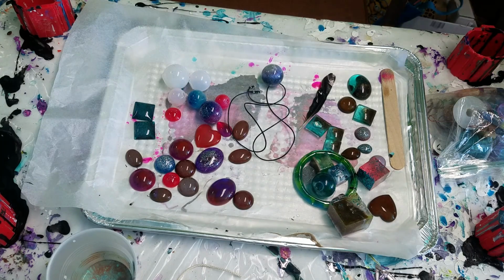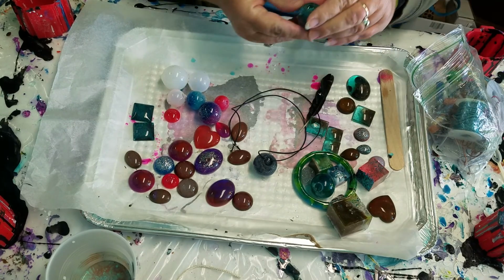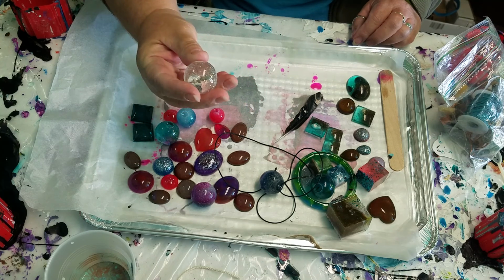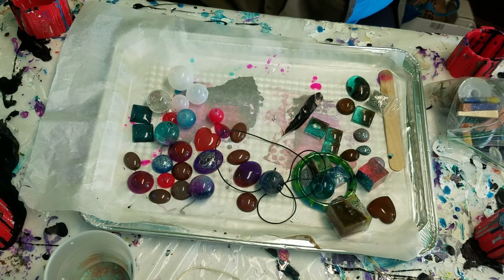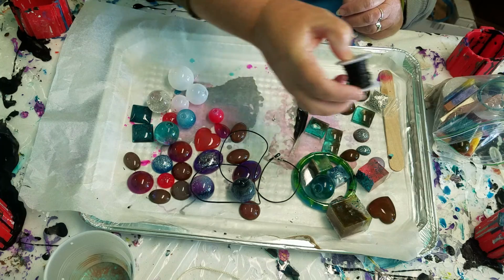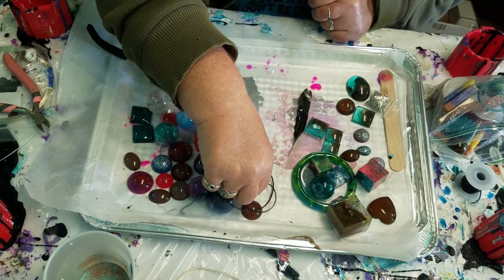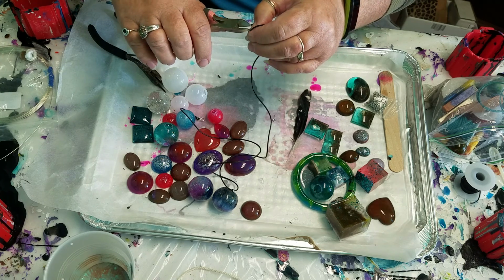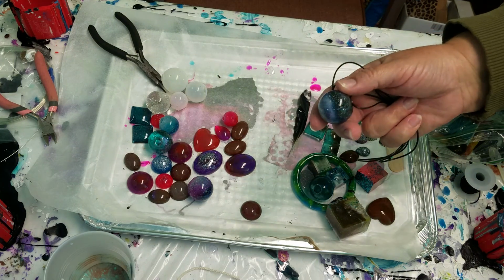Making a Simple Necklace from a Resin Piece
Day 85 of Johnnie Ferro's YT100 Challenge!

A quick tutorial on how I make a simple necklace with the resin balls. These are super cute, and simple to put together. I hope you enjoy this video. Have a great day!